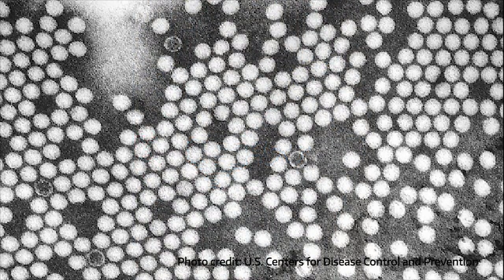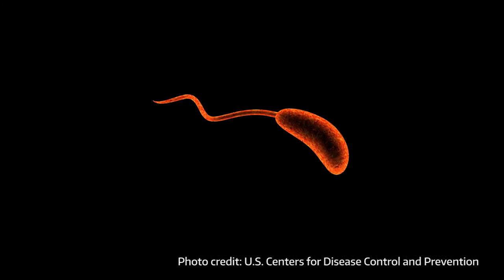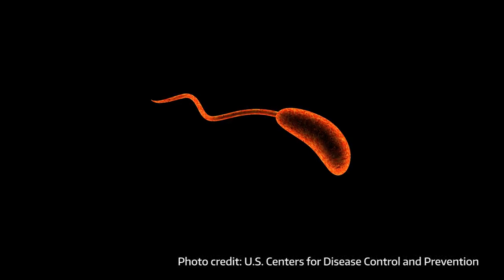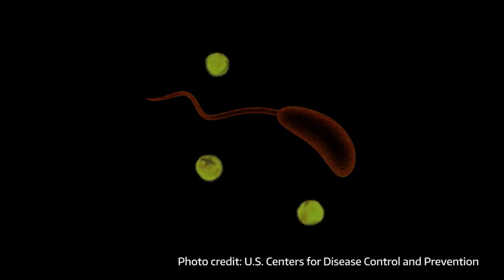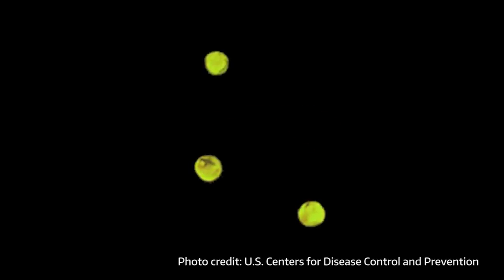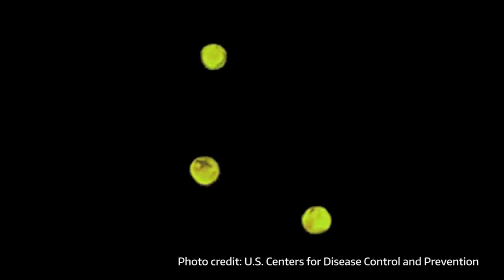BMFS field protocol - Full video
The bag-mediated filtration system is an environmental surveillance tool that is used to sample and concentrate wastewater and surface waters. Output from the BMFS can then be analyzed for viruses, bacteria, protozoa, and anti-microbial resistance genes present in these environmental waters. This video describes the field collection and concentration protocols for the BMFS.

Department of Environmental & Occupational Health Sciences